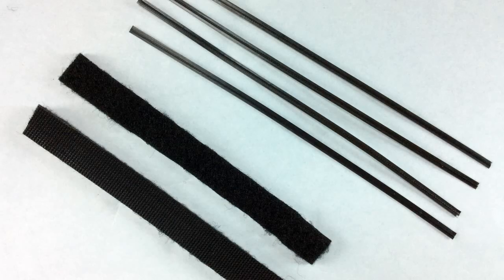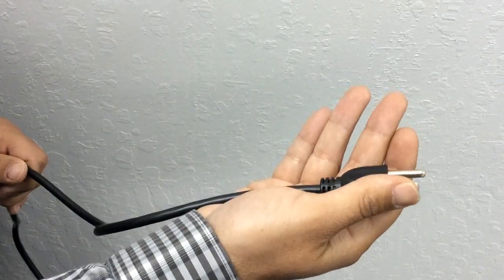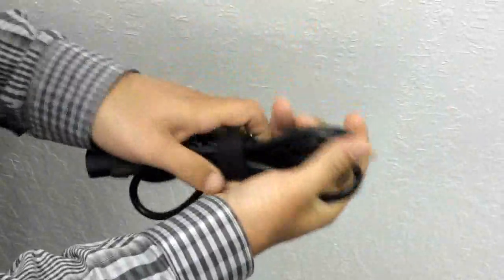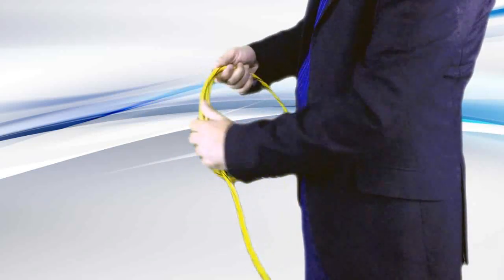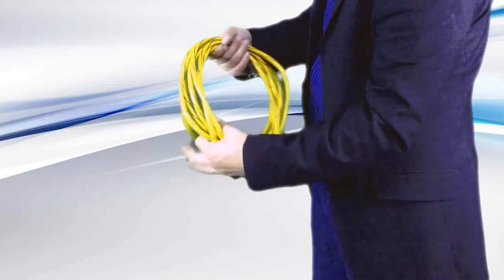How to wrap a power cord by Quail Electronics, Inc. (QuailTV)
Quail Electronics, Inc will show you how to properly hank and wrap your power cords, stay organized and extend the life of your cables.